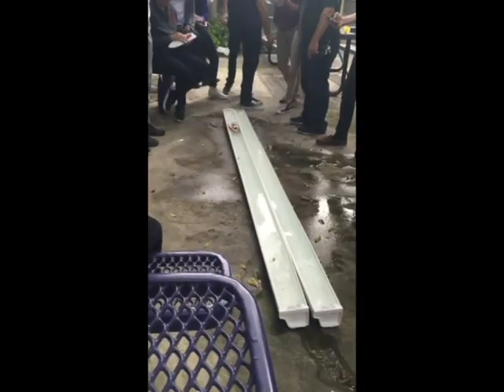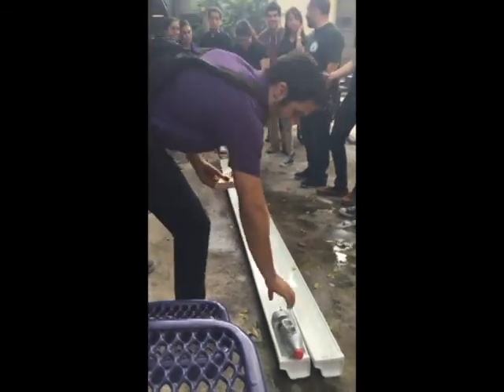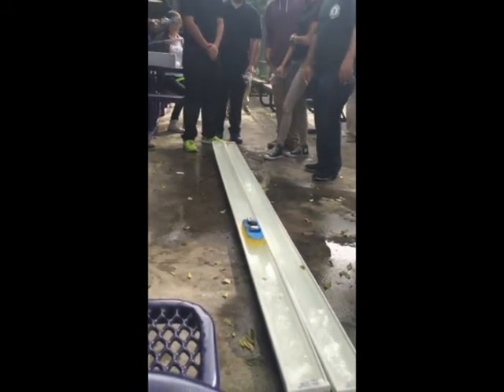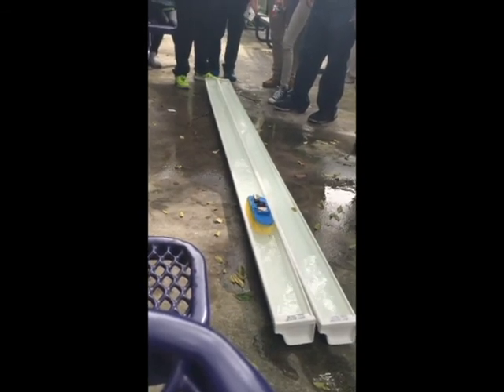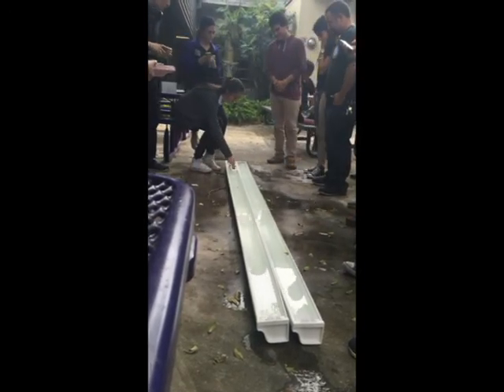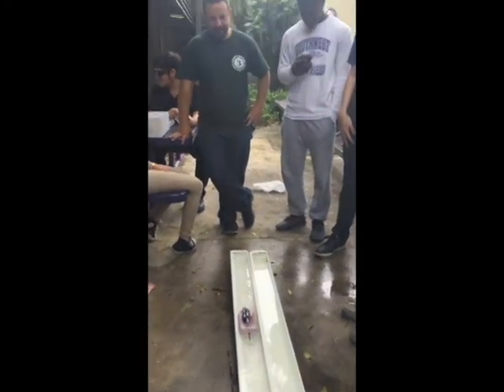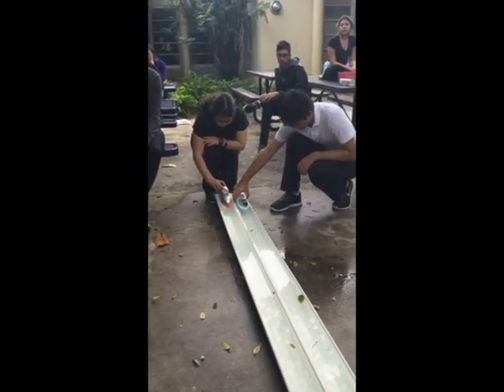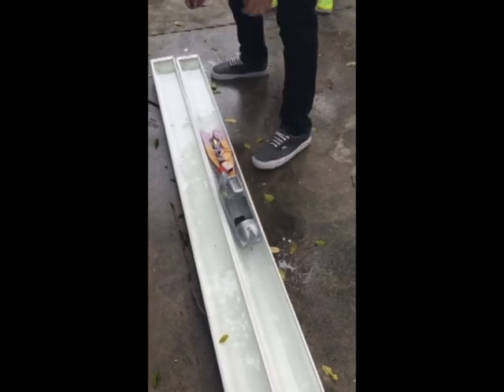Electric Motor Boat Physics Project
Southwest Miami Senior High, Mr. Blanco Physics period 2 and 4.  Electric Motor Boat project, 2015.